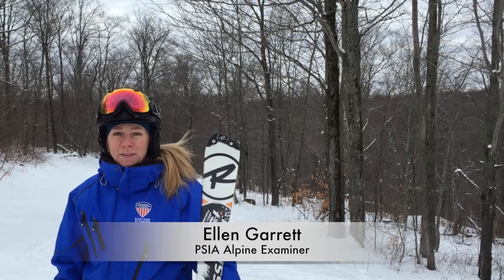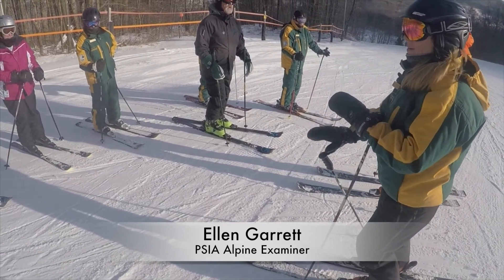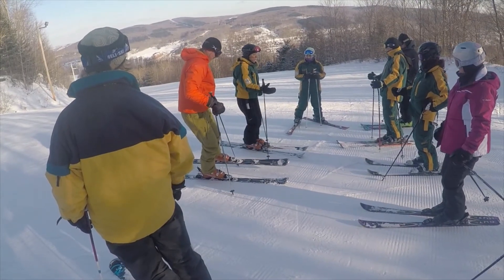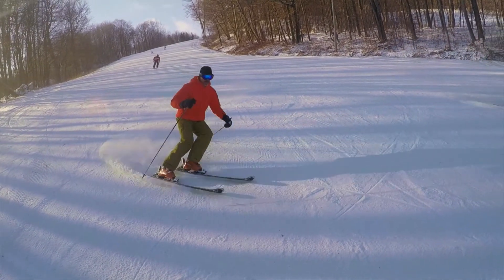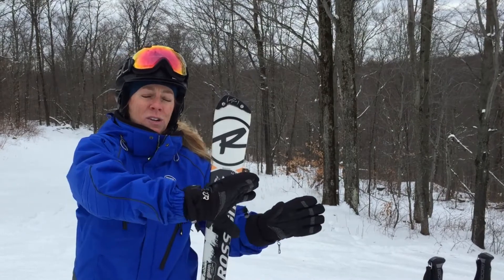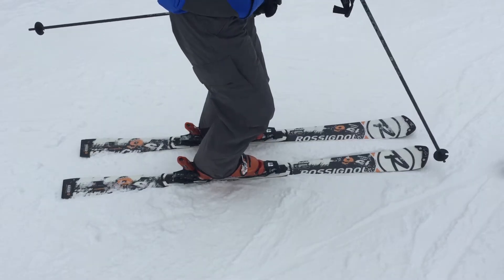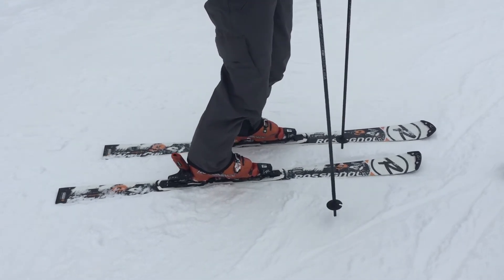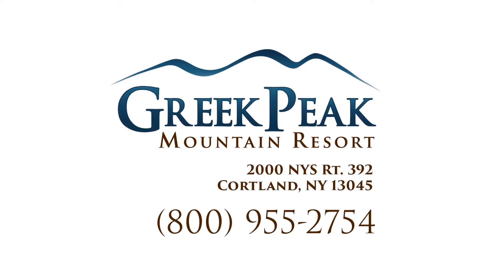Greek Peak Mountain Resort, Ski Tip Of The Day, Tip Early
Ellen Garrett is a ski instructor at Greek Peak Mountain Resort.  She is a PSIA Examiner / CS2 and has been teaching skiing for 30 years.  She has been with the PSIA educational staff since 1996.